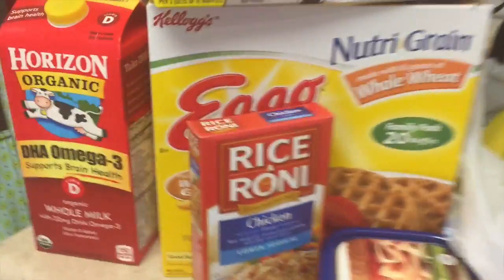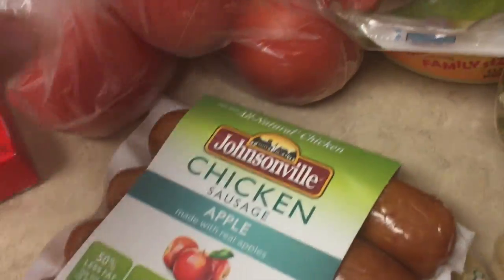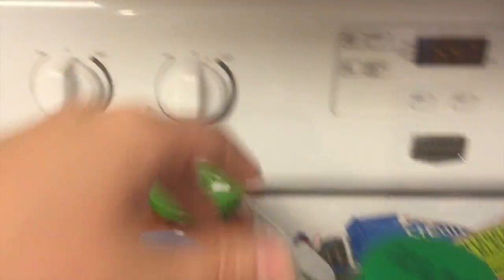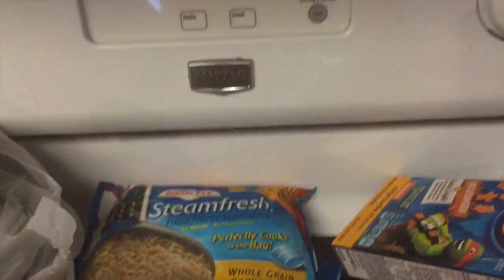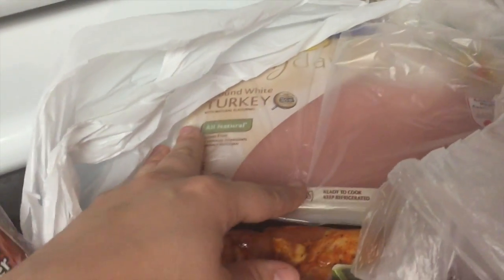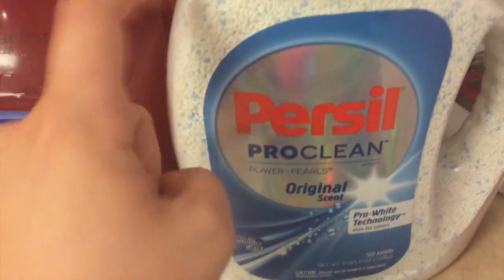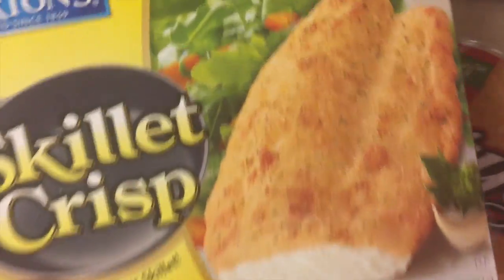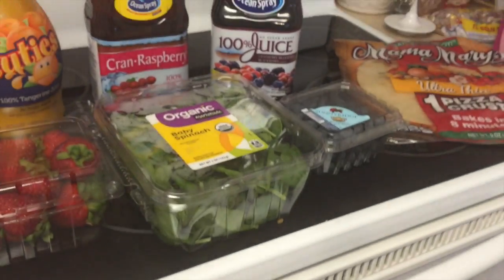Grocery Haul~ WalMart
Our weekly Grocery Haul from WalMart for a family of 4! =)